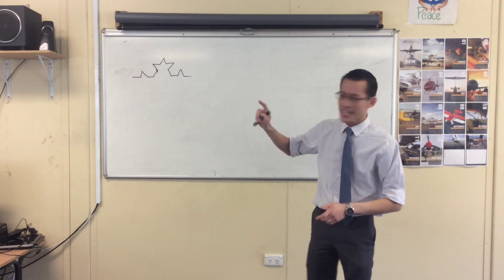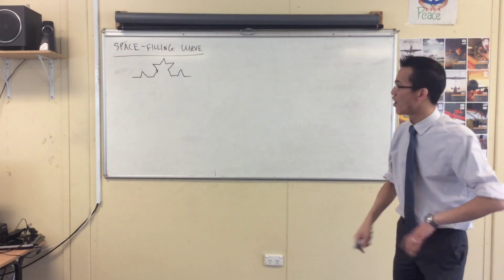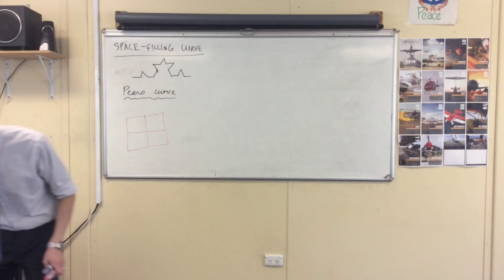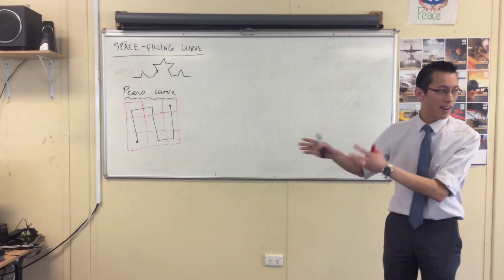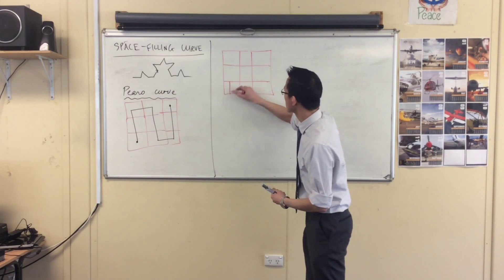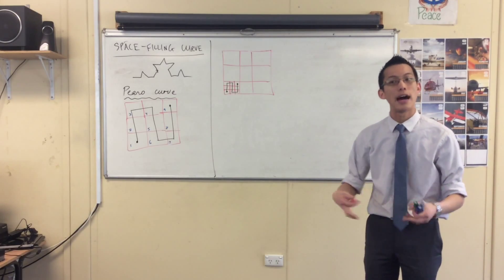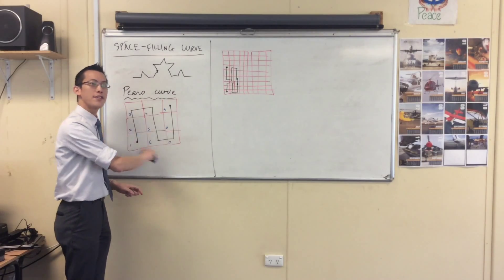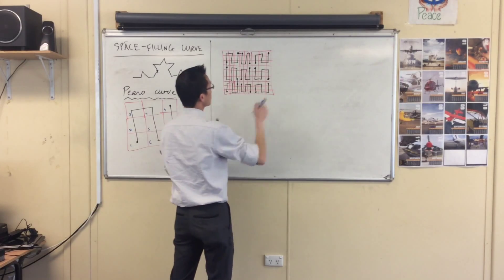Space-Filling Curves (1 of 4: Peano Curve)